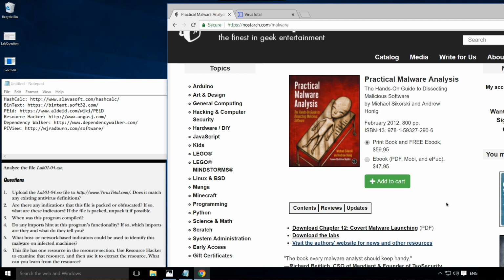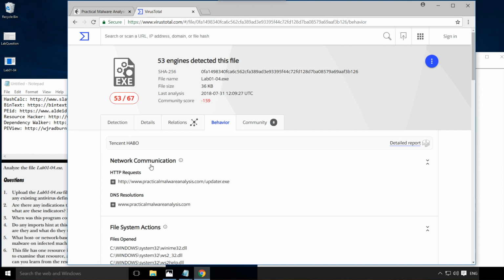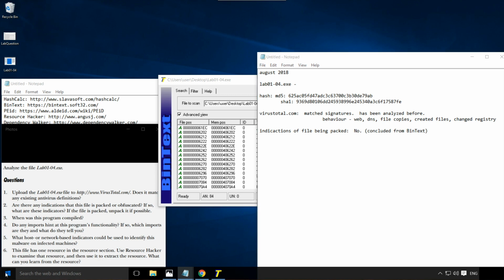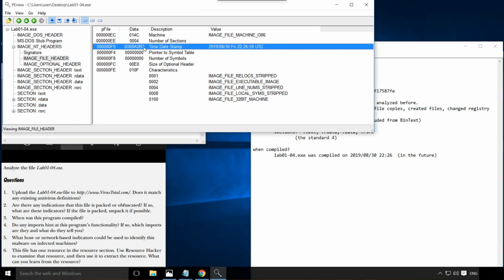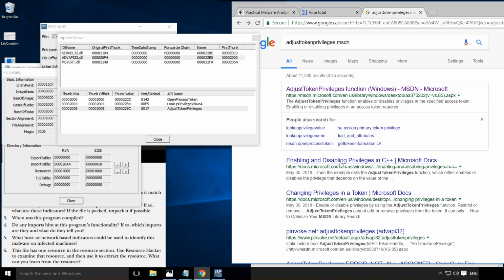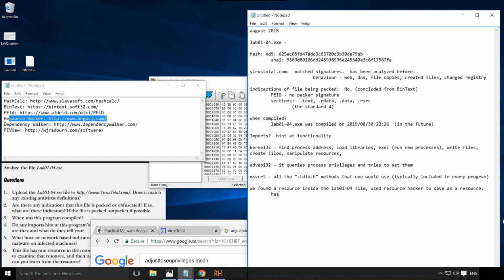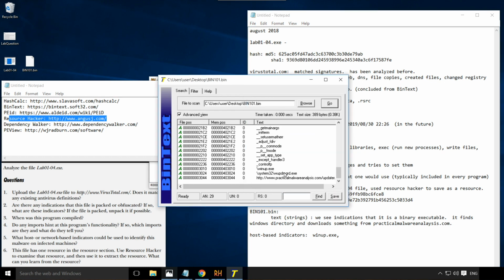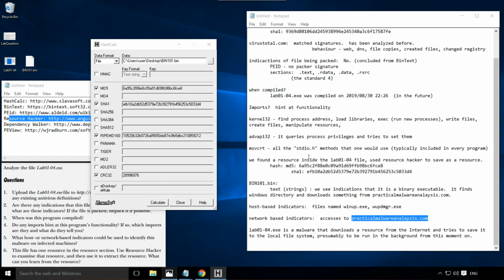Initial static analysis of an unknown binary file